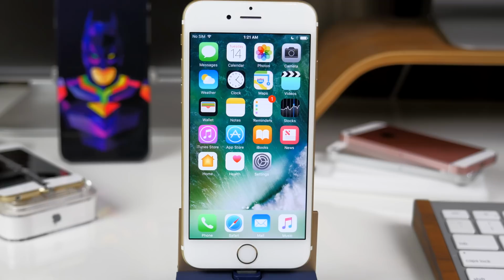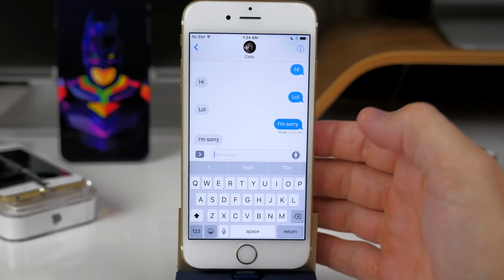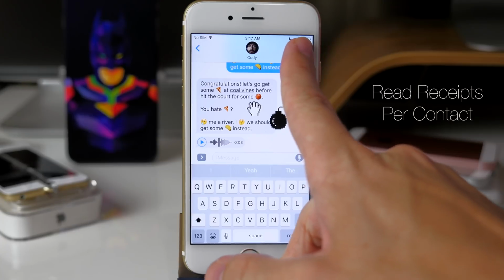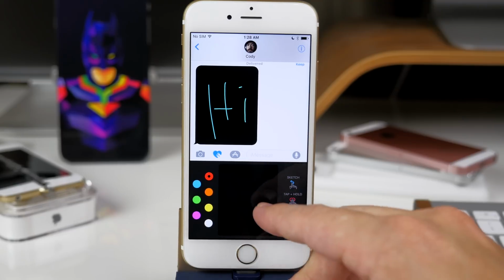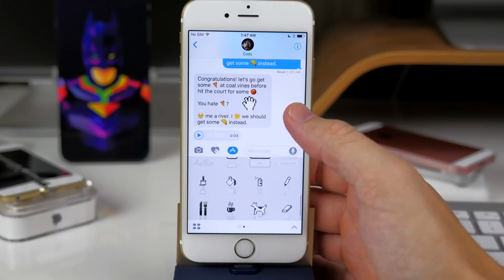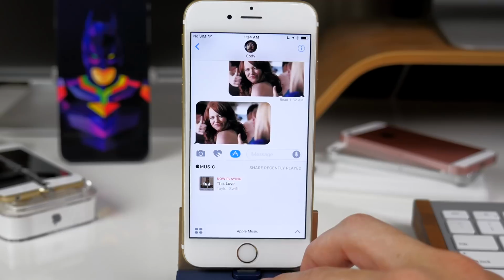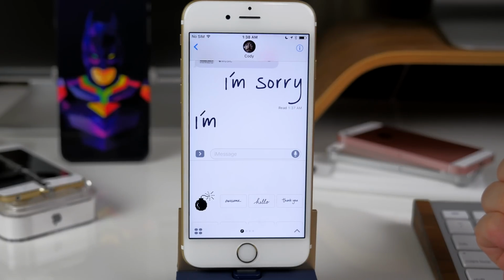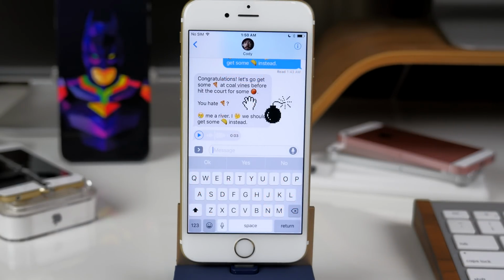Top 15 iOS 10 Messages Features: Complete Walkthrough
STALK ME!